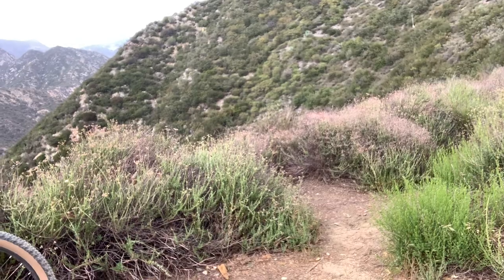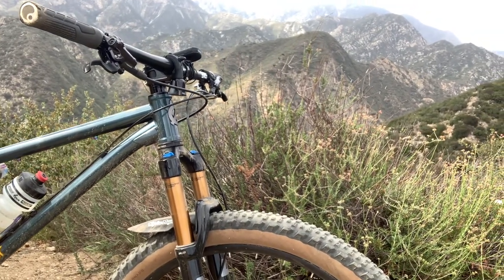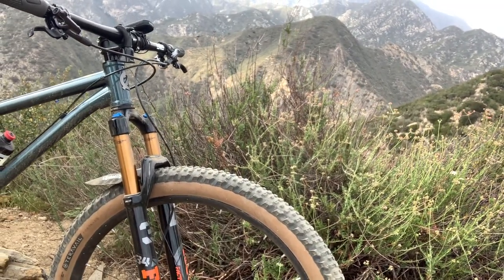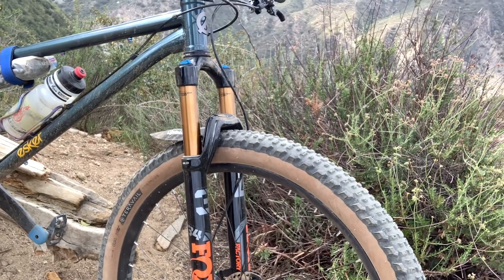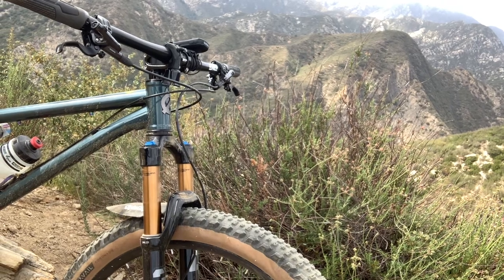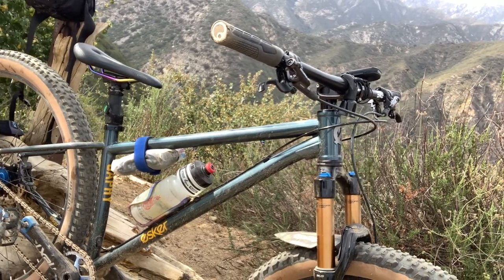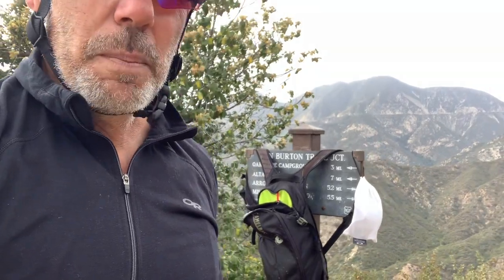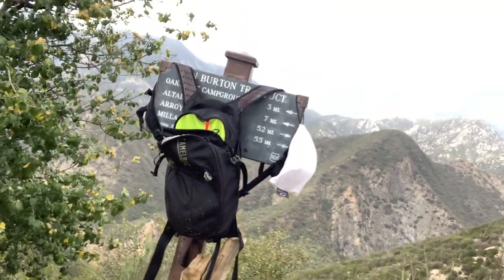Esker Japhy SS build and Health is Wealth!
Ride4Life Fit4life is not just my channel name but my motto.